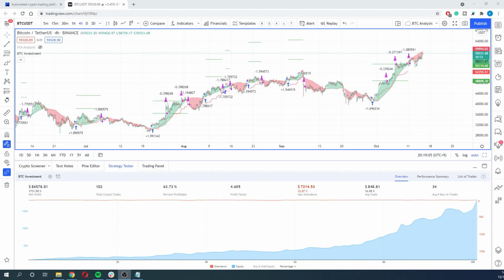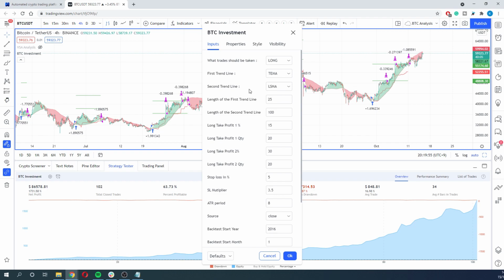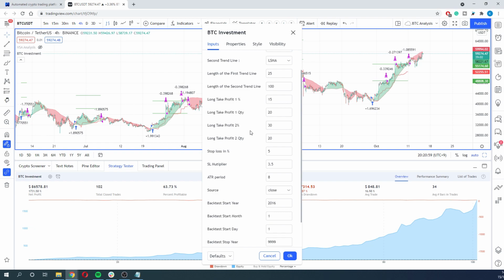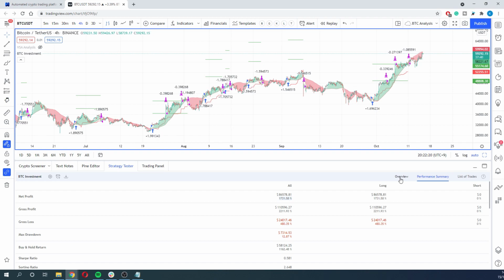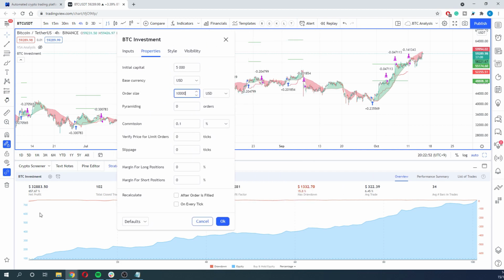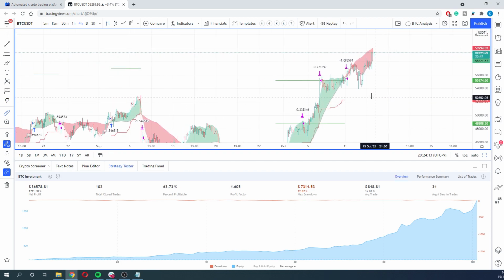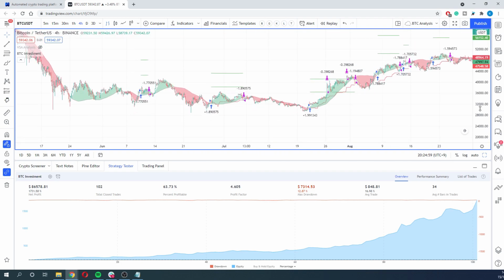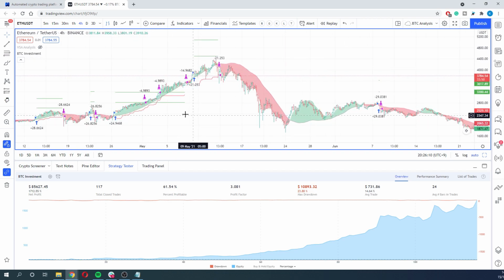Crypto Trading Bots for Bitcoin - Investment Strategy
In this video, we will show one of our own automated crypto trading strategies for long-term Bitcoin (BTC) Investment, which you can easily set up on WunderTrading and automate your crypto investment.

This strategy uses the intersection between the triple exponential moving average and the least square moving average. We also control for the profit that you will gain during the upward trend by implementing the trailing stop based on the ATR indicator. This is the strategy for the spot market only and can be primarily used for long-term investors.